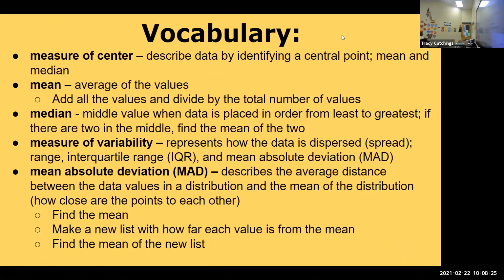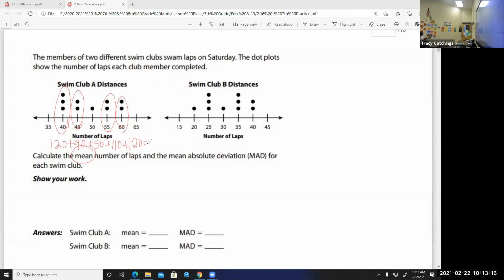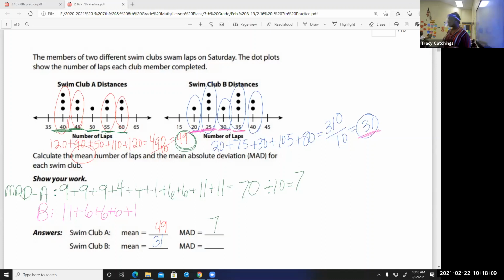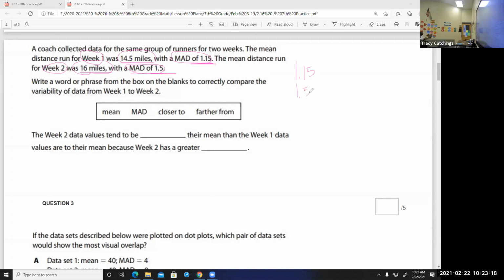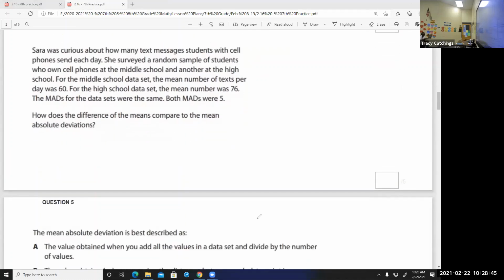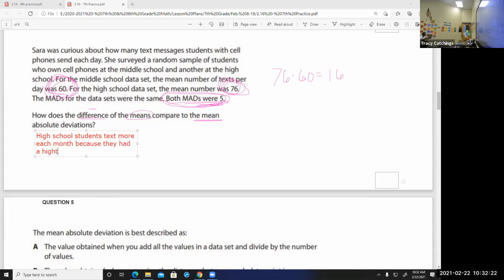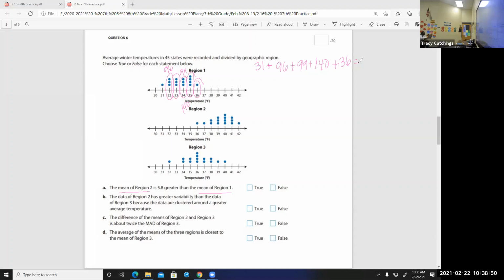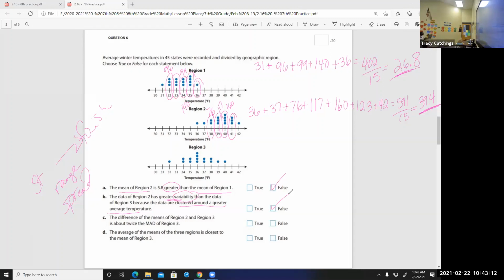7th Grade - Feb. 22nd - Class Recording - Mean & Mean Absolute Deviation